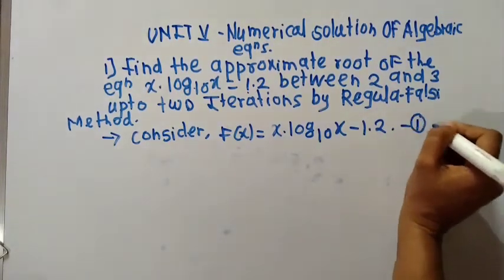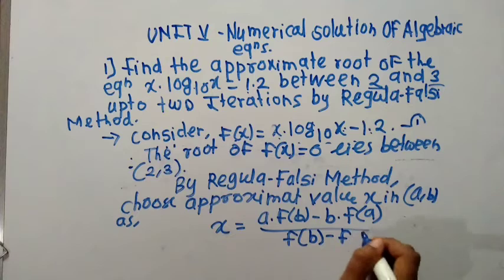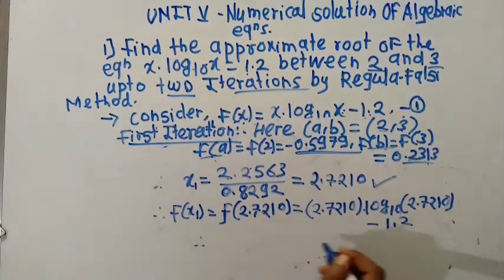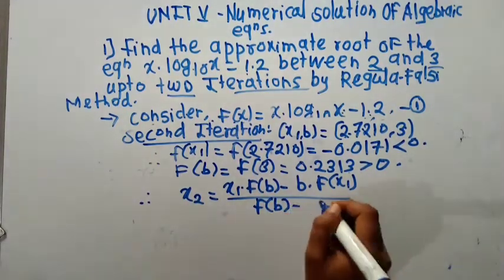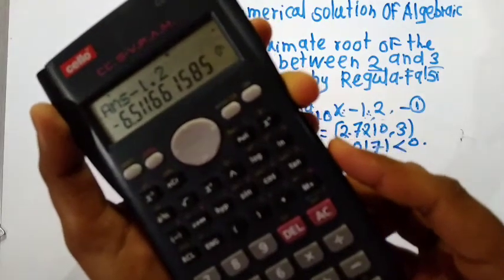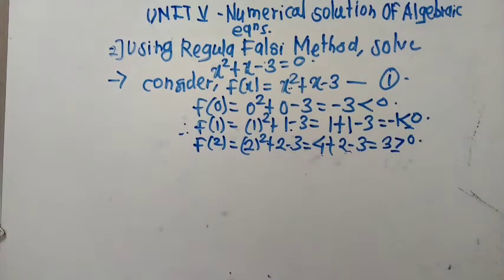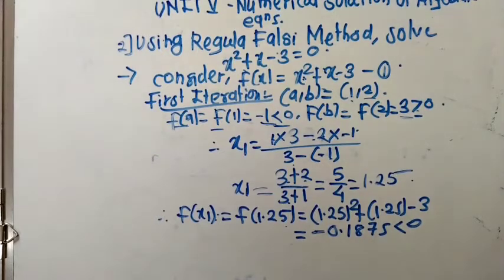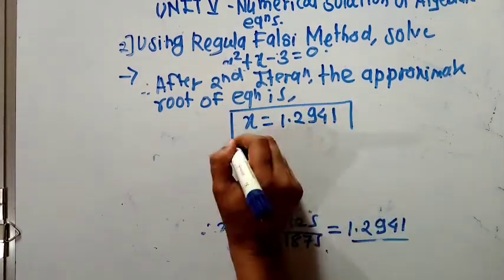Unit 5(chapter 1)- Regula -Falsi Method, computer engineering student